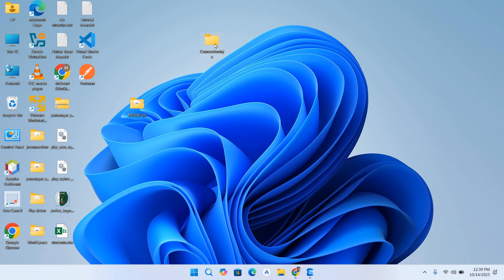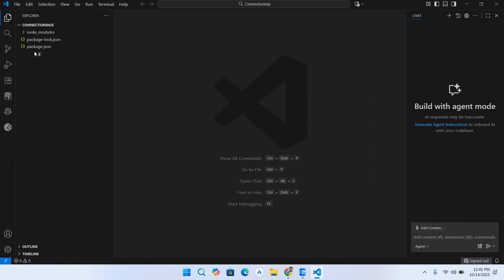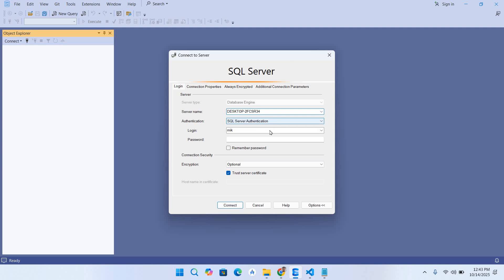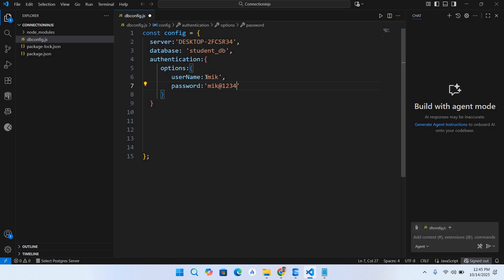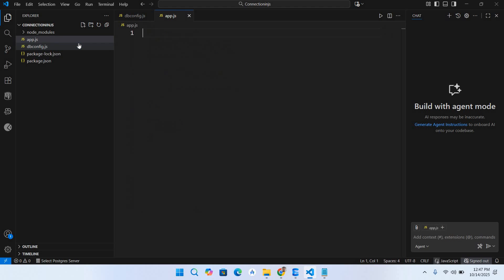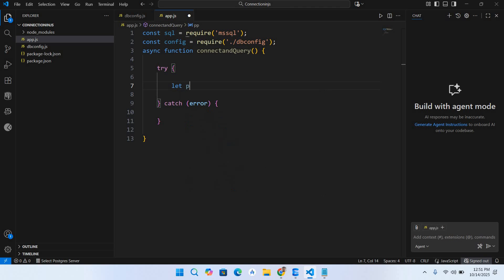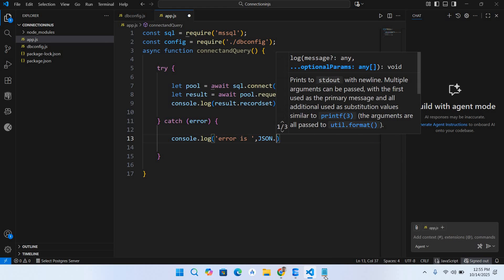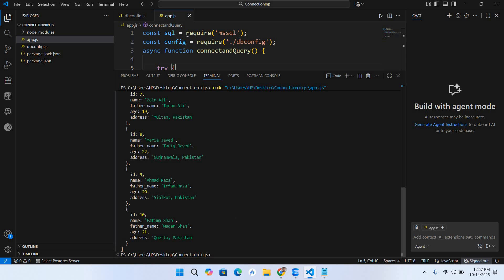How to Connect Nodejs with SQL Server | Nodejs SQL Server Connection Tutorial (2025 Update)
In this step-by-step tutorial, you’ll learn how to connect Nodejs with SQL Server easily and efficiently. This Nodejs SQL Server connection tutorial (2025 Update) will guide you through setting up your environment, installing the required packages, and writing your first connection code.

We’ll cover everything — from installing the mssql package, creating a SQL Server connection string, to executing SQL queries in Nodejs. Perfect for beginners and developers who want to integrate SQL Server with Nodejs for backend and web applications.

By the end of this video, you’ll understand:
✅ How to connect Nodejs to SQL Server database
✅ How to install and use mssql package in Nodejs
✅ How to write SQL queries and perform CRUD operations
✅ How to fix SQL connection errors in Nodejs

If you’re building full-stack or backend apps, this Nodejs SQL Server connection guide is all you need!

Cómo conectar Nodejs con SQL Server | Tutorial de conexión Nodejs SQL Server (Actualización 2025)

Comment connecter Nodejs avec SQL Server | Tutoriel de connexion Nodejs SQL Server (Mise à jour 2025)

Wie man Nodejs mit SQL Server verbindet | Nodejs SQL Server Verbindungstutorial (Update 2025)

Come collegare Nodejs con SQL Server | Tutorial di connessione Nodejs SQL Server (Aggiornamento 2025)

Como conectar Nodejs ao SQL Server | Tutorial de conexão Nodejs SQL Server (Atualização 2025)

Как подключить Nodejs к SQL Server | Руководство по подключению Nodejs SQL Server (Обновление 2025)

Hoe Nodejs verbinden met SQL Server | Nodejs SQL Server verbindingstutorial (Update 2025)

Jak połączyć Nodejs z SQL Server | Samouczek połączenia Nodejs SQL Server (Aktualizacja 2025)

Kako povezati Nodejs sa SQL Serverom | Tutorijal veze Nodejs SQL Server (Ažuriranje 2025)

Ako prepojiť Nodejs so SQL Server | Tutoriál pripojenia Nodejs SQL Server (Aktualizácia 2025)

Cómo conectar Nodejs con SQL Server | Tutorial de conexión Nodejs SQL Server (LatAm, Actualización 2025)

Como conectar Nodejs ao SQL Server | Tutorial de conexão Nodejs SQL Server (Brazil, Atualização 2025)

How to Connect Nodejs with SQL Server | Nodejs SQL Server Connection Tutorial (2025 Update) (US/Canada English)